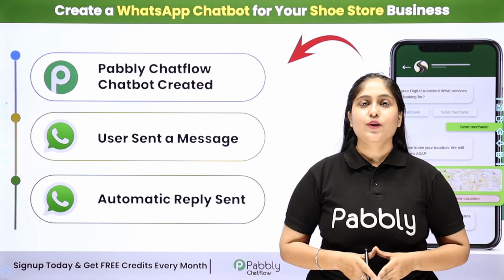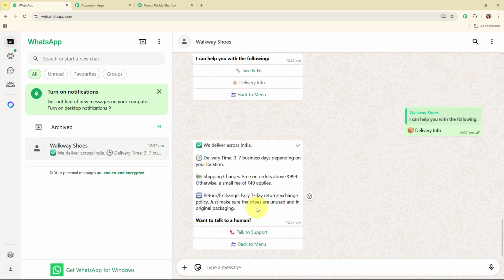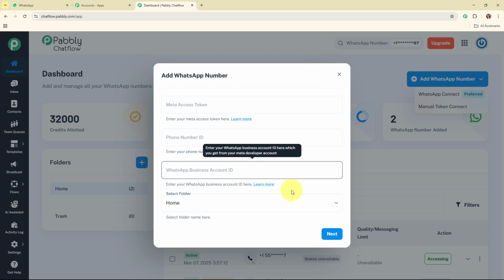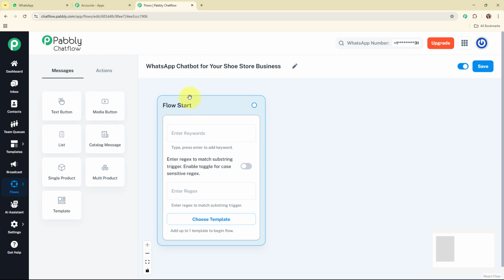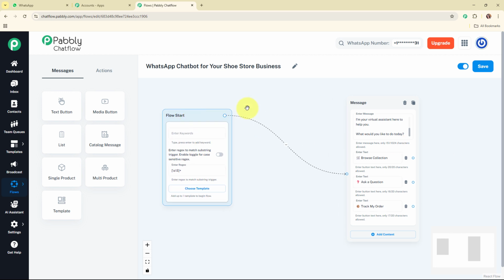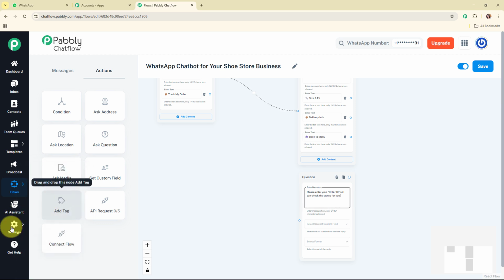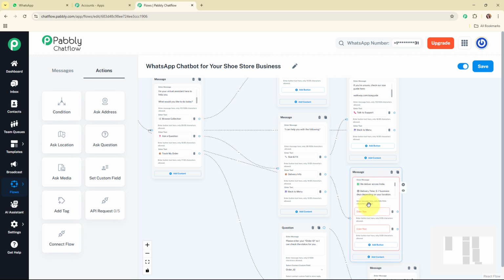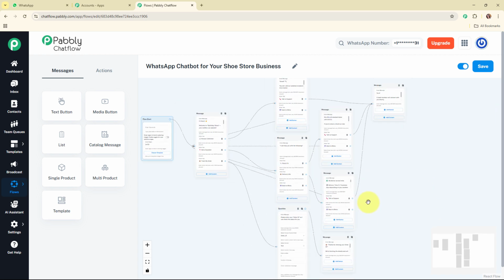How to Create a WhatsApp Chatbot for Your Shoe Store Business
🎯 Use Case: I use the bot to guide shoppers, show latest arrivals, and confirm purchases instantly.

Looking to boost sales and enhance customer engagement for your shoe store? With Pabbly Chatflow, you can create a tailored WhatsApp chatbot that caters to your business needs seamlessly! 👟 In this tutorial, you’ll learn how to:

✅ Set up a WhatsApp chatbot designed specifically for shoe inquiries and sales
✅ Automate responses for product availability, sizes, and styles
✅ Showcase your latest arrivals and promotions effortlessly
✅ Integrate payment options for a smooth purchasing experience
✅ Gather customer feedback and insights for continuous improvement

Whether you're a small boutique or a large retailer, this WhatsApp chatbot will elevate customer service and drive sales like never before! 🌟